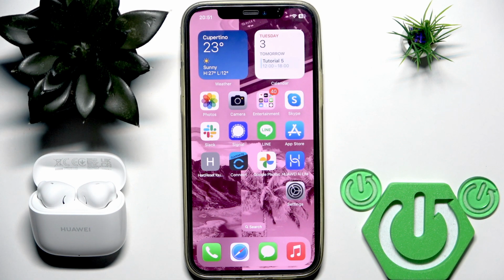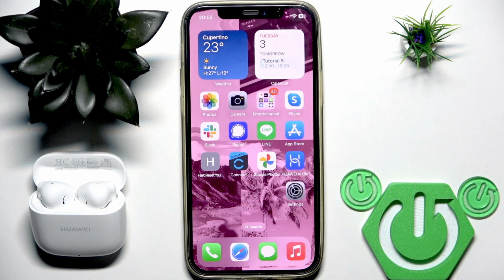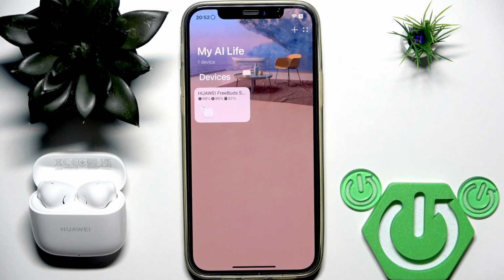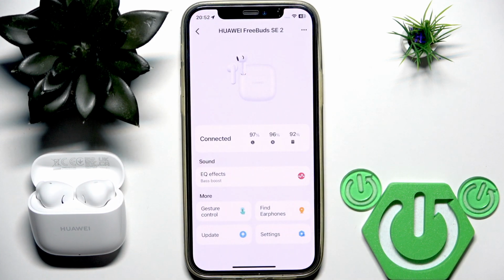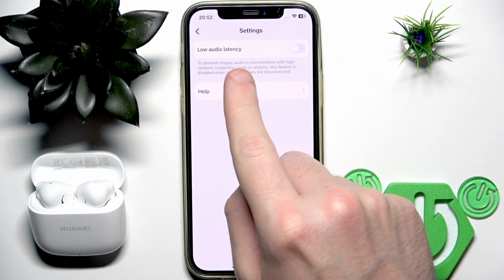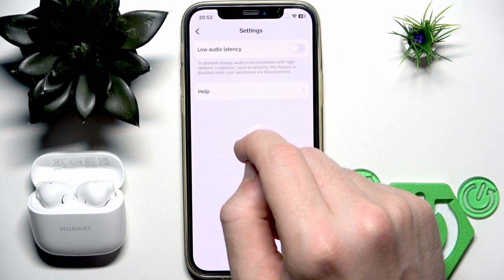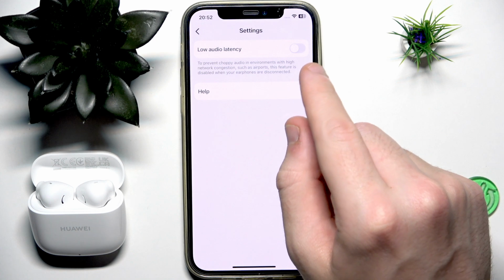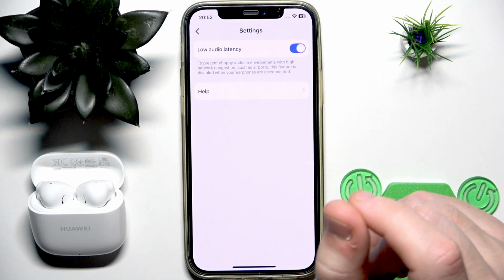HUAWEI FreeBuds SE 2 – How to Enable Low Audio Latency Mode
If you want to reduce audio delay and enjoy a better listening experience with your HUAWEI FreeBuds SE 2, this video will show you how to enable low audio latency mode step by step. We’ll guide you through using the HUAWEI Life app to find the right settings and activate low latency for your earbuds. This feature is especially useful for gaming, watching videos, or any activity where sound sync is important. Follow along to make sure your HUAWEI FreeBuds SE 2 delivers the best possible performance with minimal lag.

How to enable low audio latency mode on HUAWEI FreeBuds SE 2?
How to use the HUAWEI Life app to reduce audio delay on HUAWEI FreeBuds SE 2?
Where is the low latency setting in HUAWEI FreeBuds SE 2 earbuds?

0:00 Introduction
0:04 Open HUAWEI Life app and select FreeBuds SE 2
0:15 Go to device settings
0:22 Find and enable low audio latency mode
0:40 Confirmation and tips